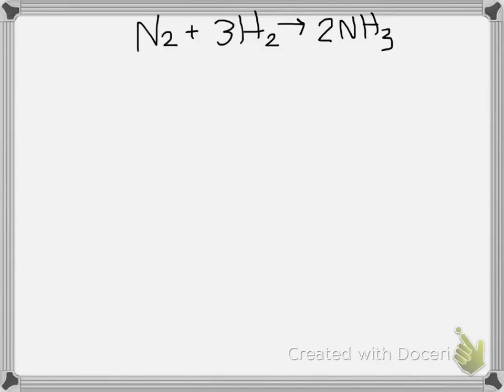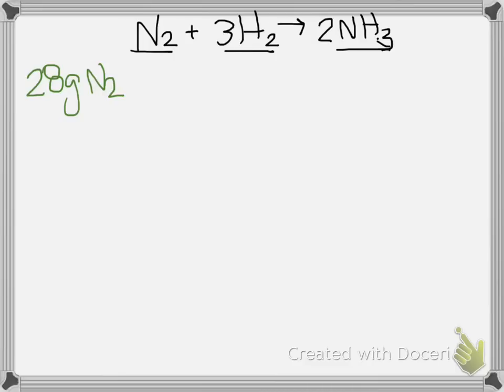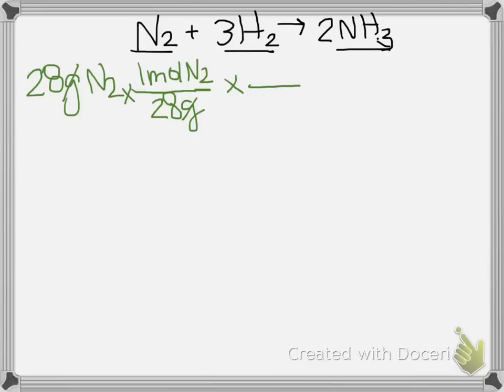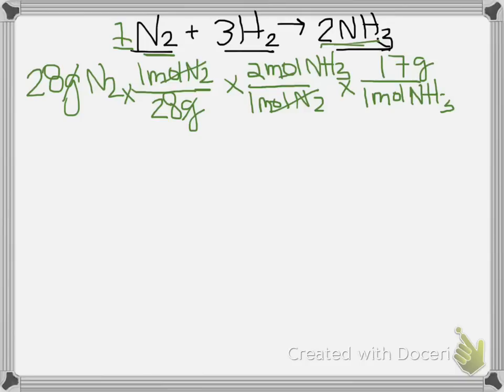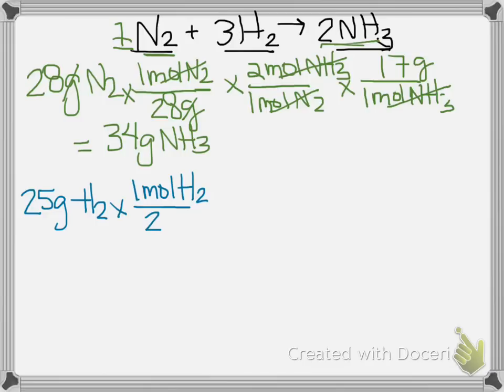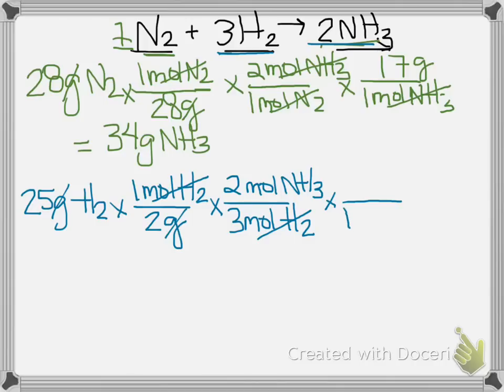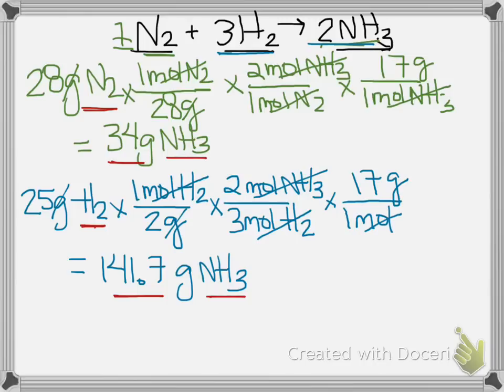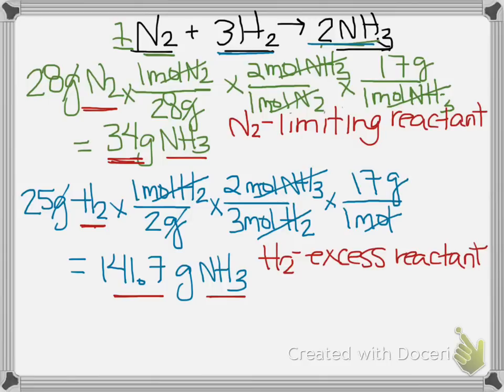Limiting Reagent worksheet #1